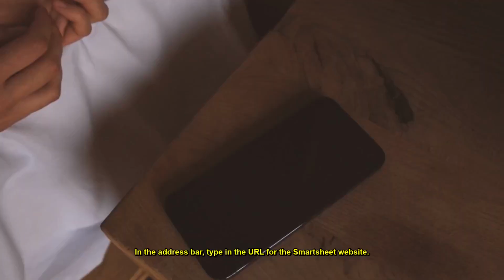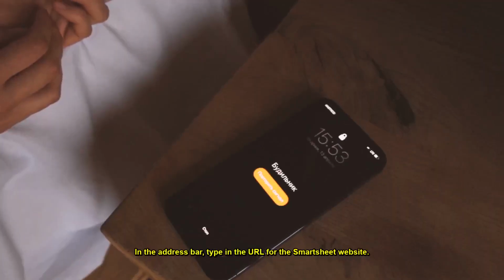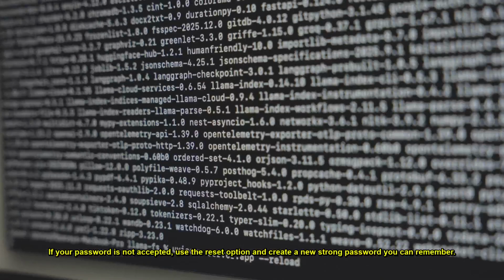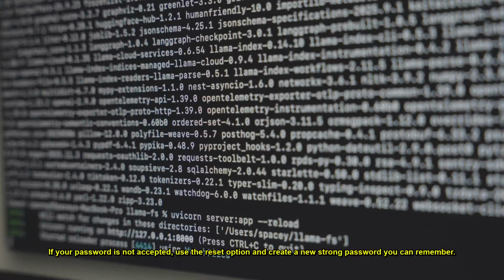How to download Smartsheet desktop app for project approvals - Quick Tutorial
In this quick tutorial, learn how to download the Smartsheet desktop app specifically designed for streamlining project approvals. We'll guide you through each step, ensuring you can manage your projects efficiently right from your desktop. Whether you're a beginner or looking to enhance your project management skills, this video has you covered.